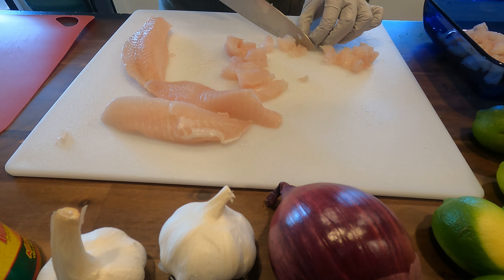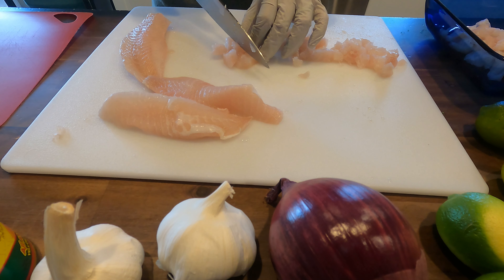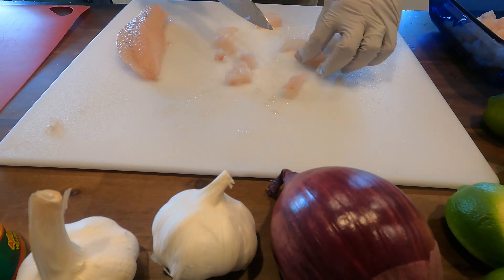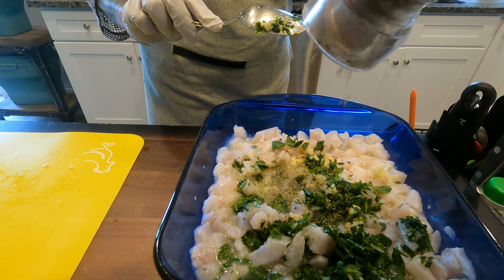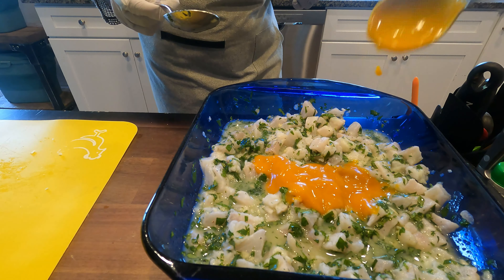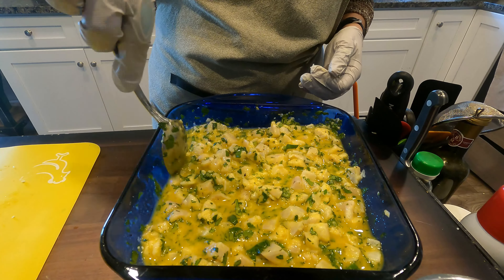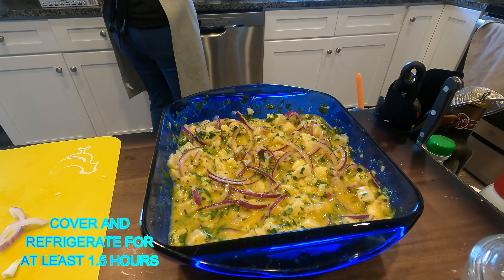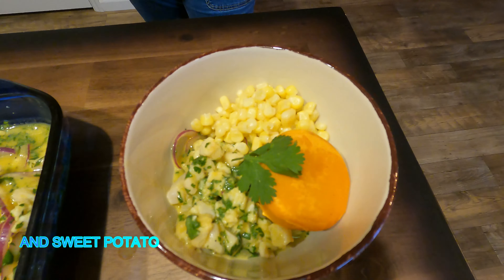Ceviche Classico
My Peruvian wife's favorite dish to make.

Ingredients:
1 - 1.5 lb tilapia
8 oz. Fresh squeezed lime juice
2/3 cup cilantro leaves finely chopped
3 cloves of garlic, finely chopped (add or reduce to taste)
2 tbsp Aji Amarillo (Peruvian yellow pepper puree)
1/2 Red onion, sliced
2 tsp Kosher Salt

Directions:
Remove bloodline from the tilapia and cut into 1/2" cubes.  Mix with kosher salt and let rest while prepping other ingredients.  Juice 6-8 limes, or enough until you have 8 oz of juice.  Strain juice into fish and mix.  Finely chop cilantro leaves (no stems) and garlic, and mix in with the fish.  Add Aji, and mix thoroughly.  Lastly, add the red onion and ground black pepper to taste.  Place in the refrigerator for at least 1.5 hours or up to overnight.  Serve chilled with corn (preferably white hominy) and sweet potato.